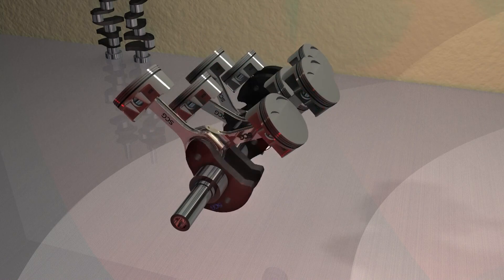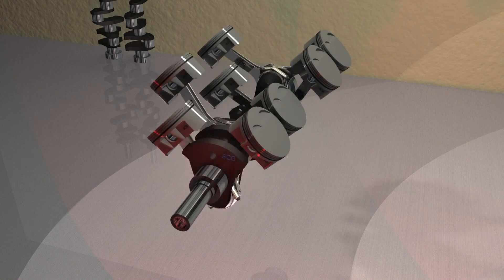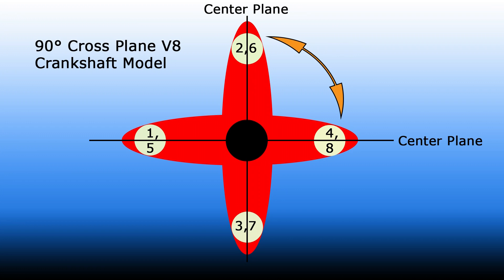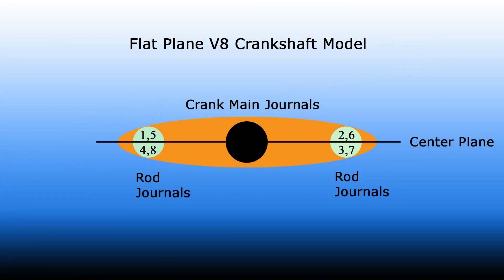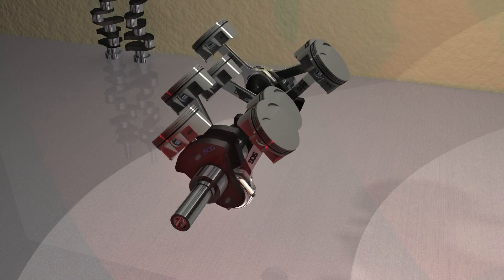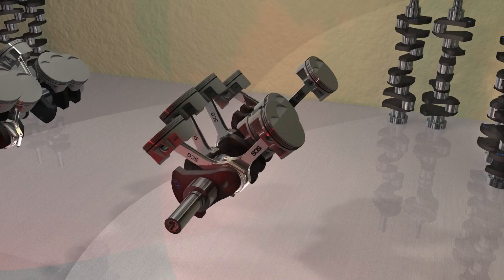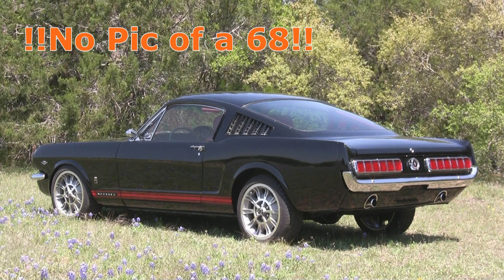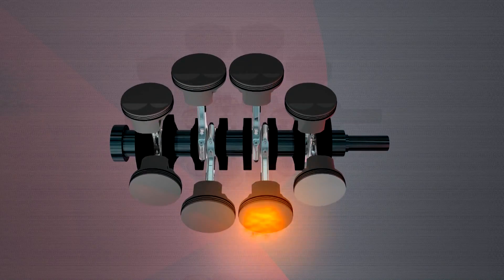FlatFast Crankshafts - Video 1 of 3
Videos describe the new FlatFast flat plane rotating assembly products from Stevie's Crazy Garage.  Video 1 explains what a flat plane crankshaft is.